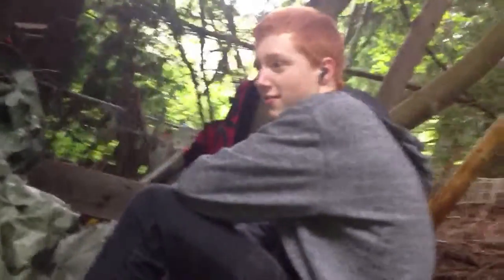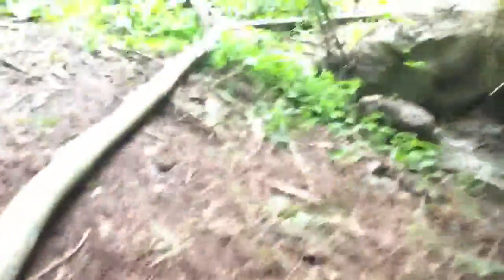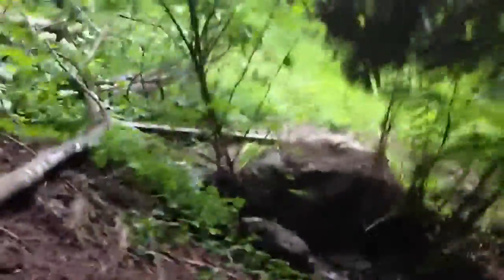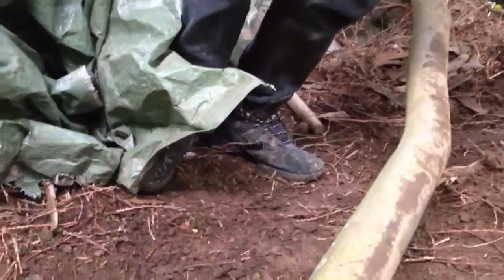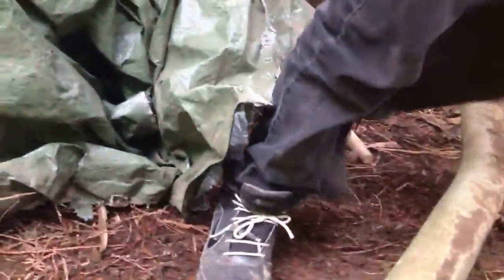The fort episode 4